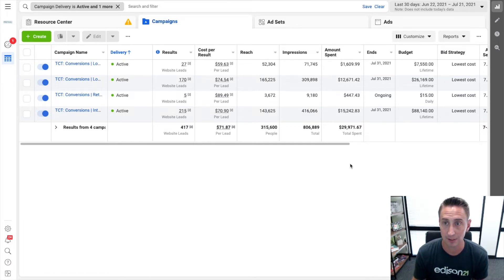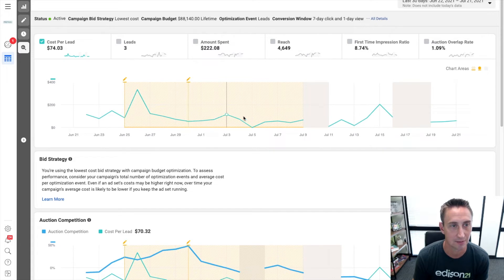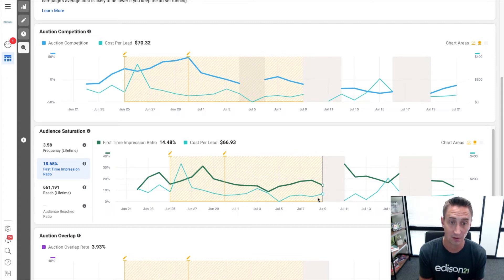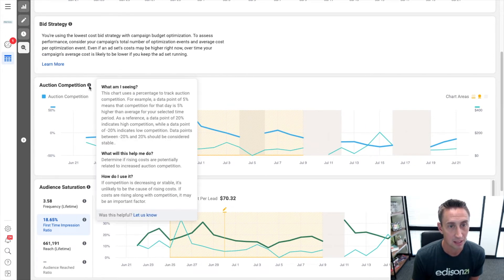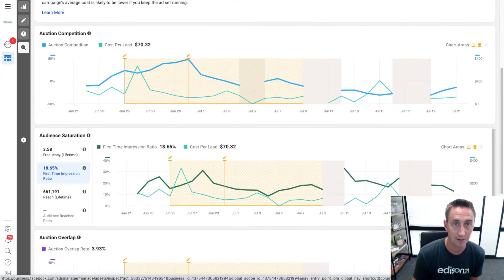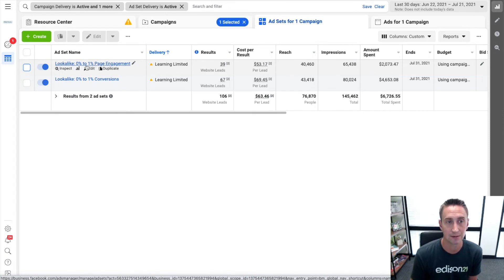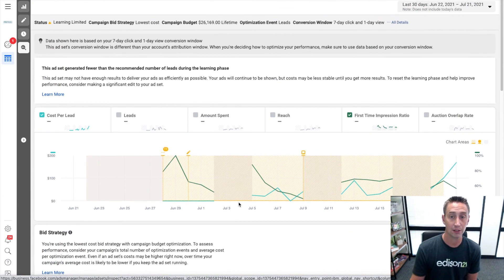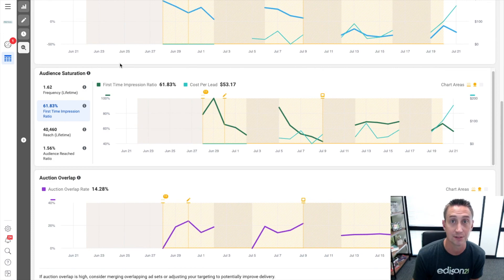Find Out if Your Facebook Audience is Fatigued [How to Guide]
When our Facebook campaigns start underperforming, one of the first questions we ask is whether or not our audience is fatigued. In today's video, I'm going to show you how to see actual audience fatigue and saturation beyond just looking at ad frequency.